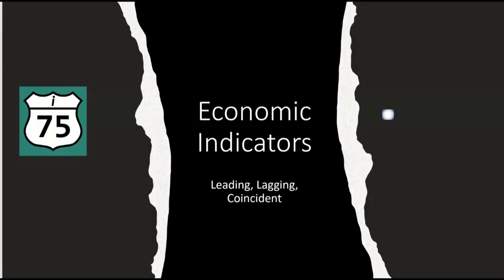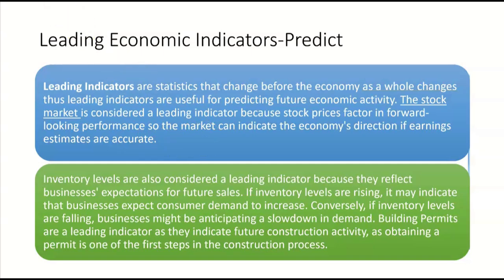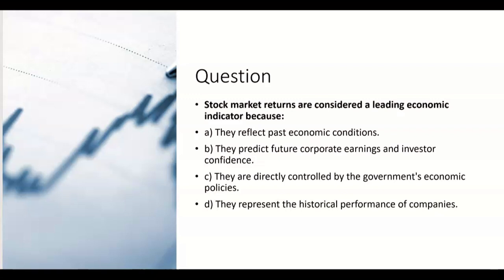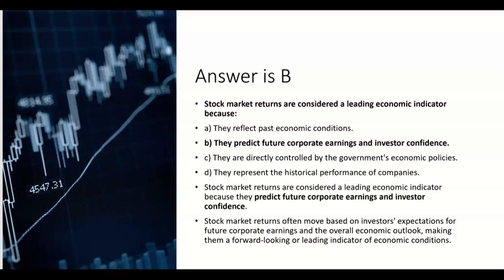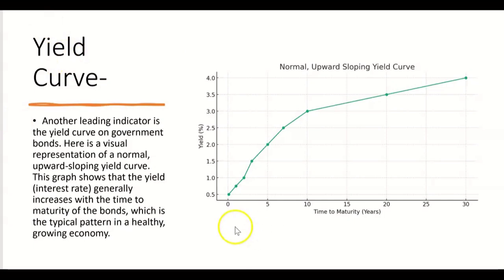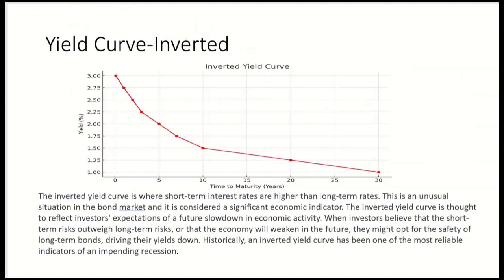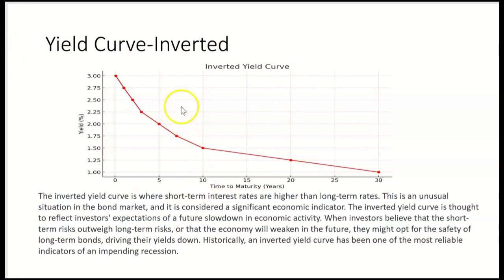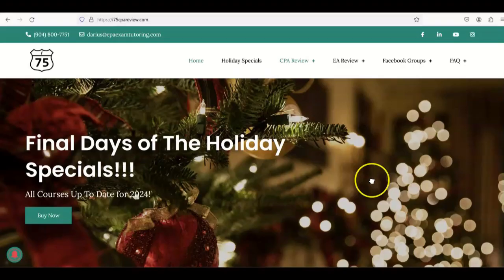CPA Audit Exam-Economic Indicators by Darius Clark of i75 CPA Review.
Economics is now part of the CPA Audit Exam. Economic indicators are often categorized based on their timing relative to the business cycle: leading, coincident and lagging indicators. These indicators can help economists and policymakers understand where the economy is headed and where it currently stands. Leading Indicators are statistics that change before the economy as a whole changes thus leading indicators are useful for predicting future economic activity. The stock market is considered a leading indicator because stock prices factor in forward-looking performance so the market can indicate the economy's direction if earnings estimates are accurate. Coincident indicators change at approximately the same time as the economy as a whole, hence they provide information about the current state of the economy. Consumer Spending is a coincident indicator as it reflects the current level of economic activity, as consumer spending changes with the economy’s immediate conditions. Lagging indicators change after the economy as a whole does. They are useful for confirming trends that have already been observed in leading and coincident indicators. Corporate Profits is a lagging indicator.  The unemployment rate is generally considered a lagging economic indicator.